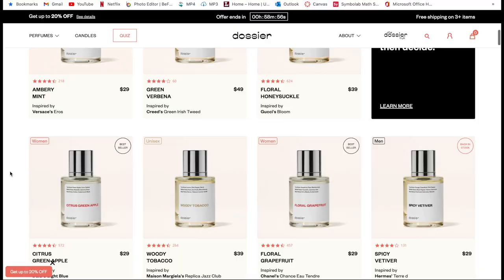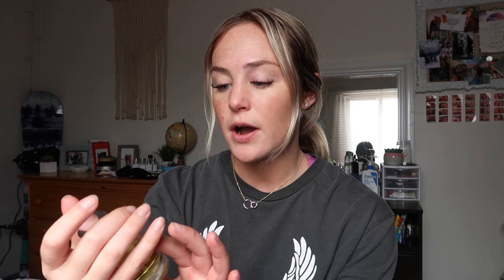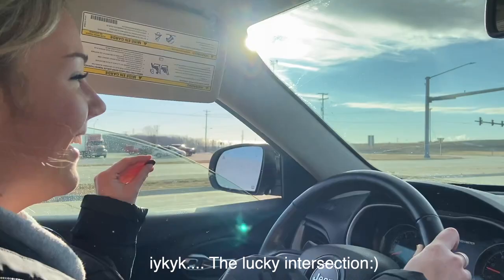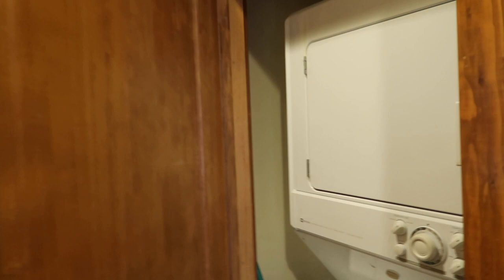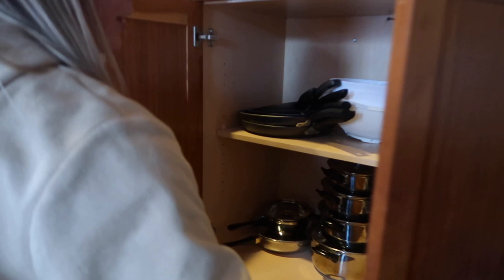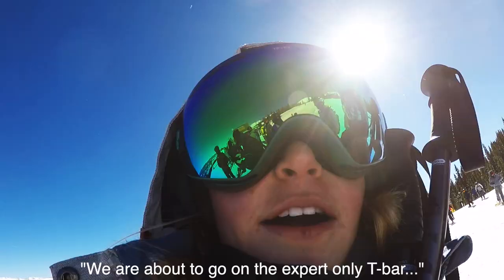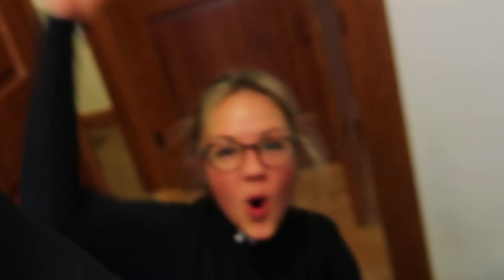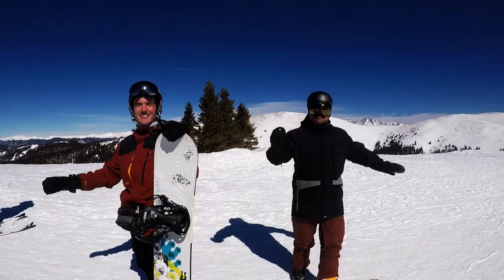MY WEEKEND IN COLORADO | BRECKENRIDGE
Fun mini trip to CO with the Fam:)